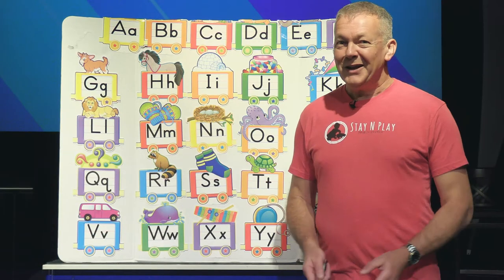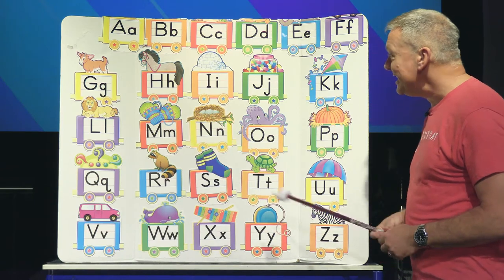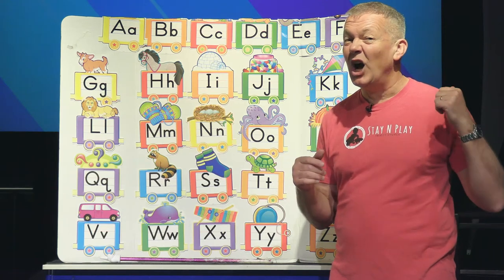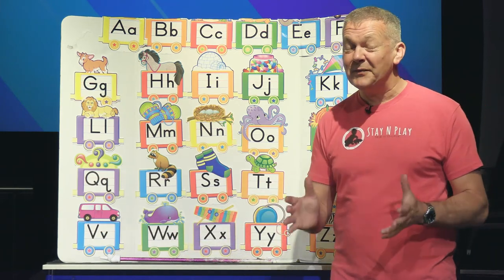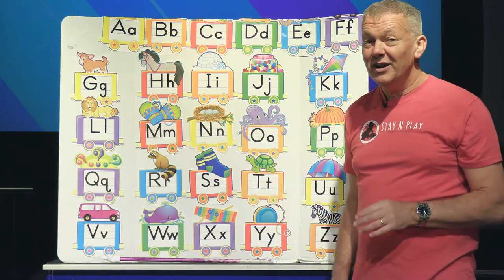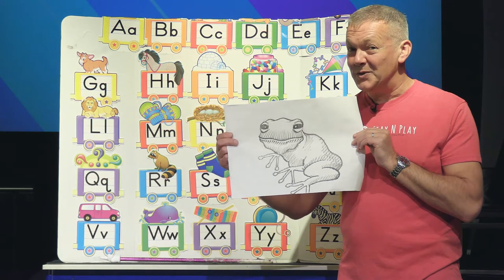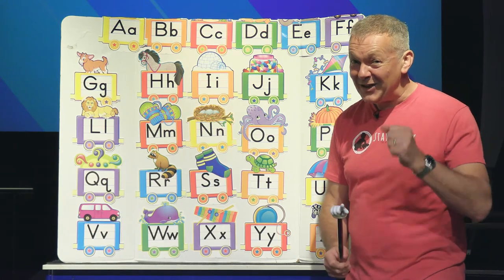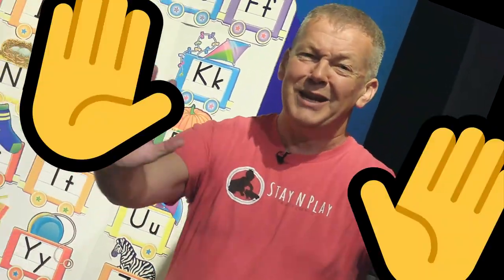Online Circle Time (Stay-N-Play Session #8)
Online Circle Time recorded at Trinity Church of Sunnyvale while we are unable to host Stay-N-Play for families in the south bay area. This is a 22-minute video with Malcolm and Ellen singing songs, making crafts and telling stories.